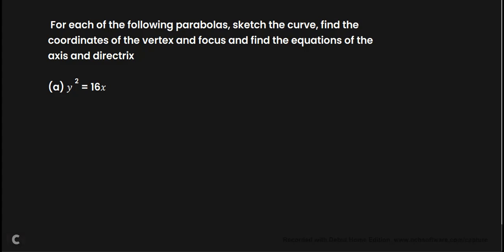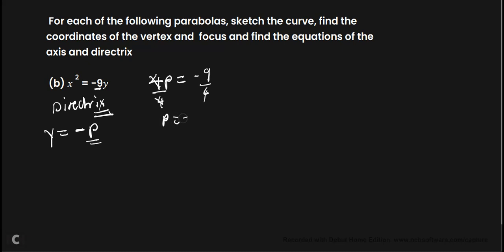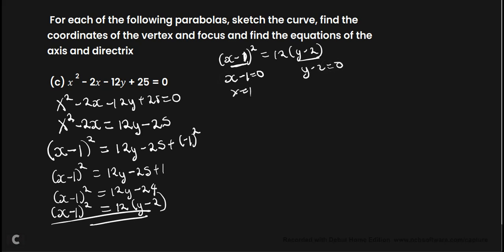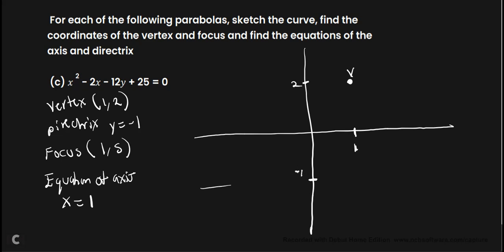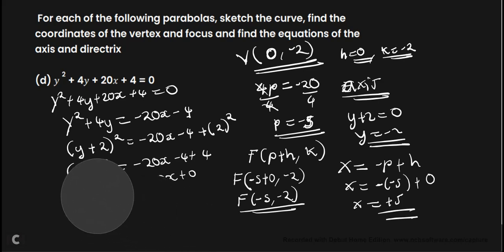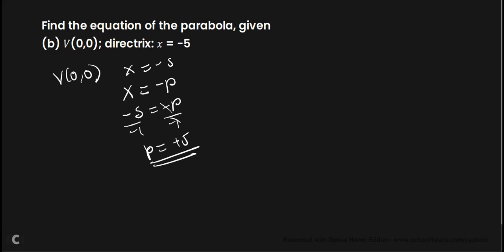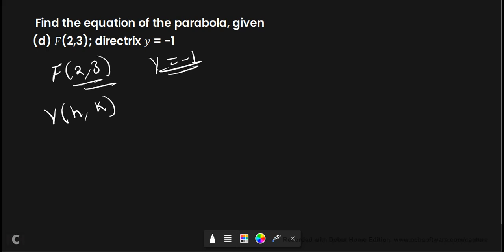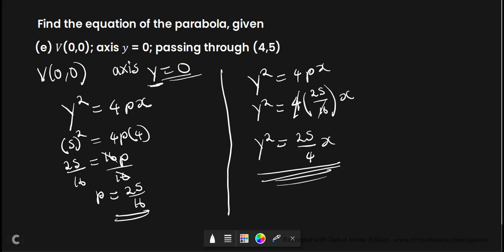Analytical Geometry: Parabola Questions with Step-by-Step Solutions | Exam Practice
In this video, you will learn:
✅ How to sketch a parabola
✅ How to find the vertex
✅ How to find the focus
✅ How to determine the directrix
✅ How to solve examination-style parabola questions step by step
Whether you're a Grade 12 student, college student, or university student, this lesson will help you understand parabola questions and prepare confidently for your exams.
📖 Topics Covered:
Parabola Questions
Sketching Parabolas
Vertex
Focus
Directrix
Axis of Symmetry
Analytical Geometry
Exam Practice
Worked Examples
💡 Watch until the end to learn the easiest techniques for solving parabola questions quickly and accurately.